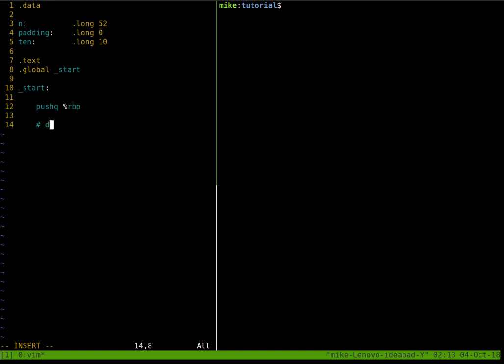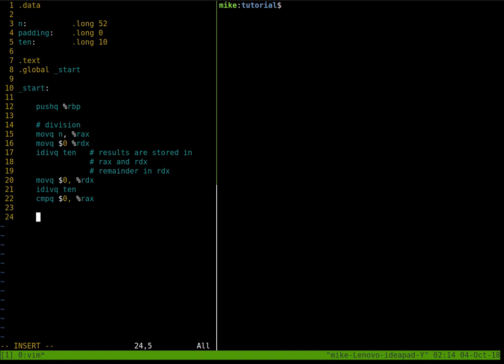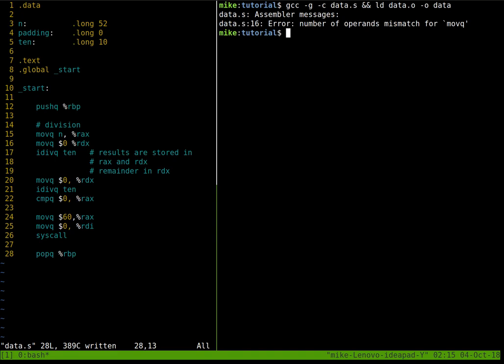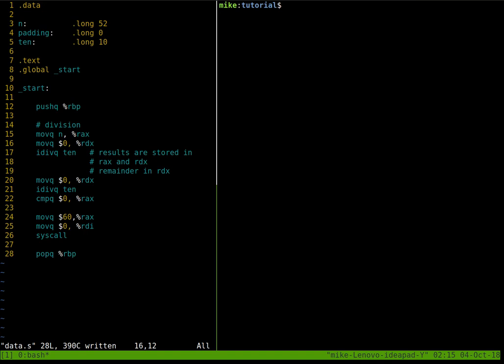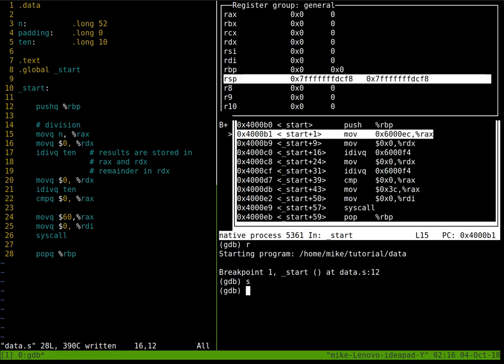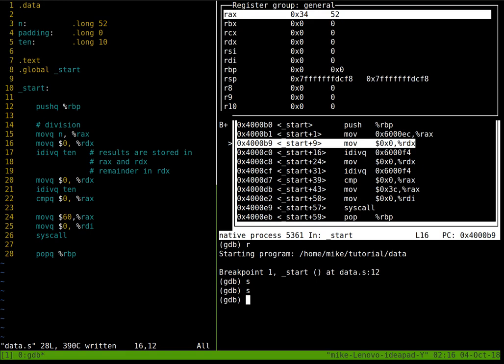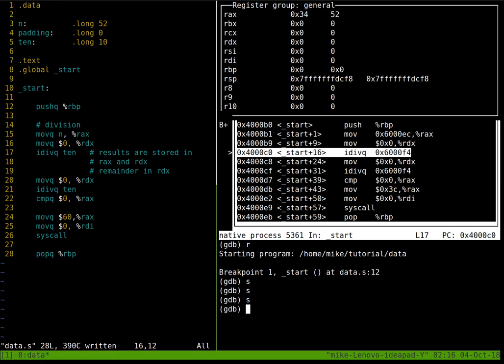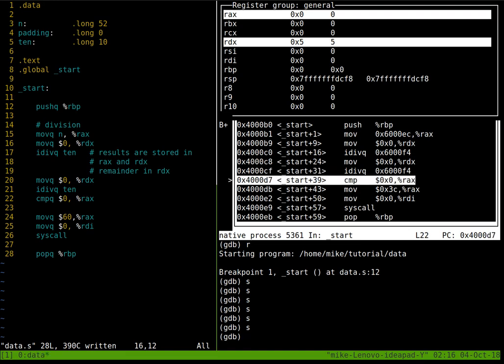x86-64 Assembly (ASM) 9 - Thinking about Division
In this lesson, we think about how to perform integer division in assembly.